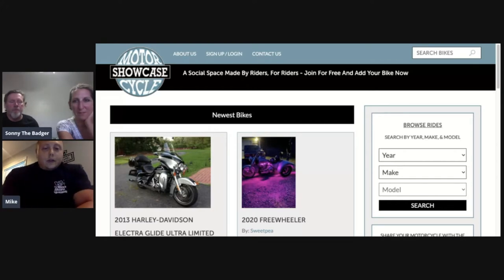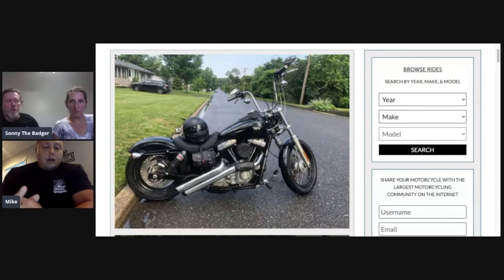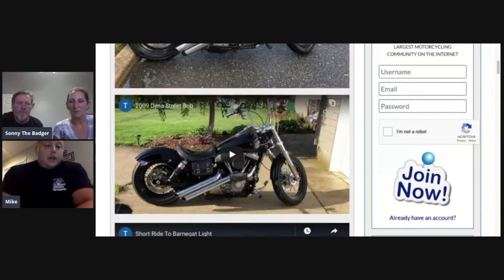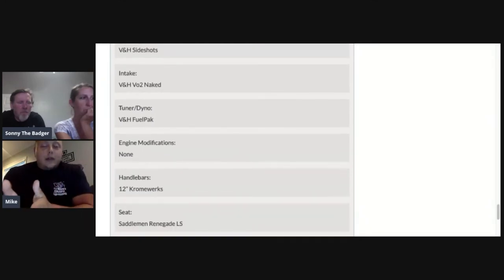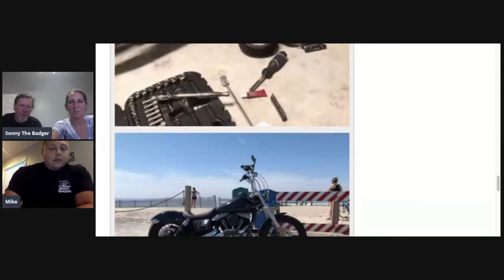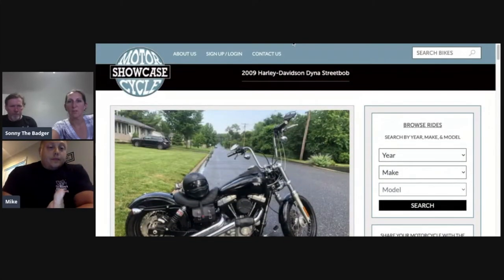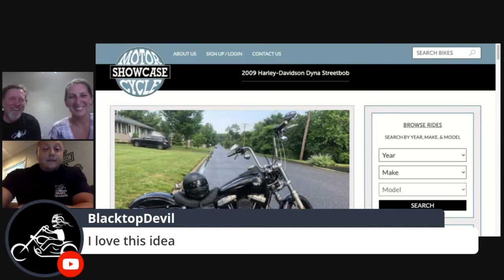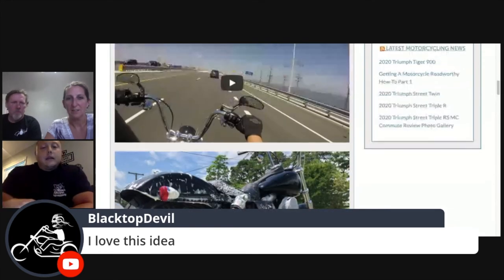THEMOTORCYCLESHOWCASE.COM It's like Facebook, but for your MOTORCYCLE.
Check out this awesome interview with Mike from The Motorcycle Showcase, a website built by a biker for bikers. It is like Facebook for your motorcycle, create a profile, show off your bike, connect with other bikers.

Are you On Facebook be sure to join us we have 🏍🏍108,000+ Bikers/Followers on Facebook🏍🏍

Interested in the products I use in the shop? Follow these links to get your own.

The Badgers Amazon
The only oil and filters I use. Amsoil
What keeps my Harley clean and shiny. F11 TOPOAT

Helmets I use.

GoPro Hero 4
Bluetooth adapter